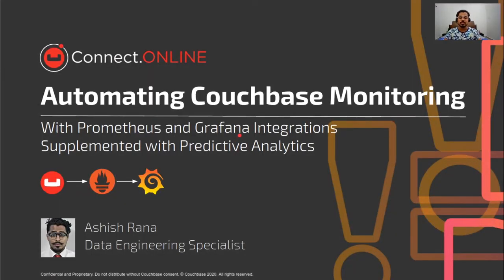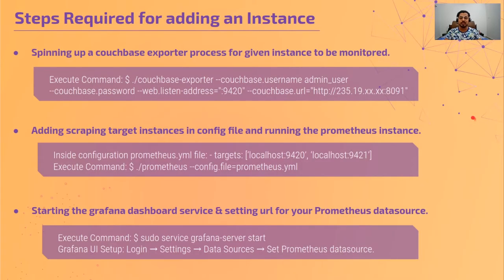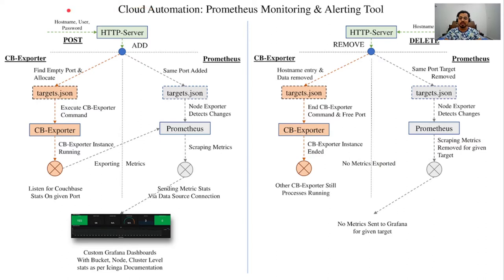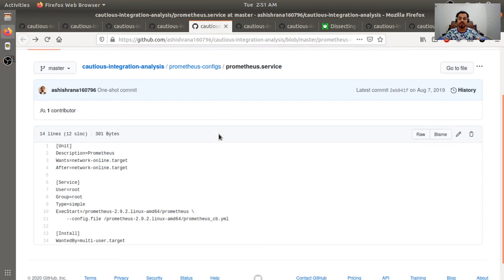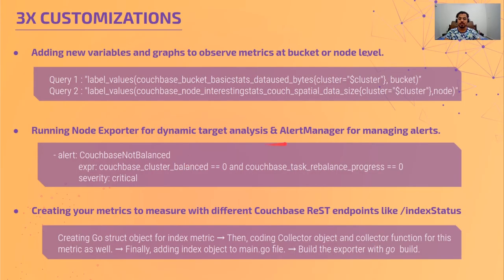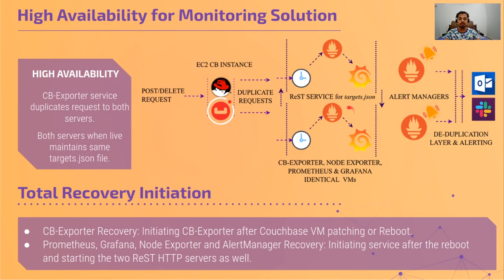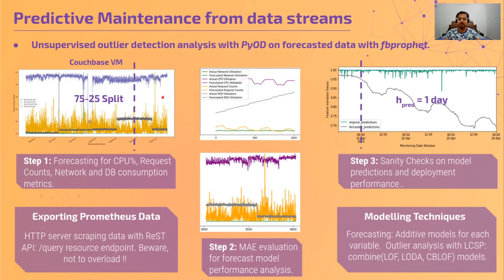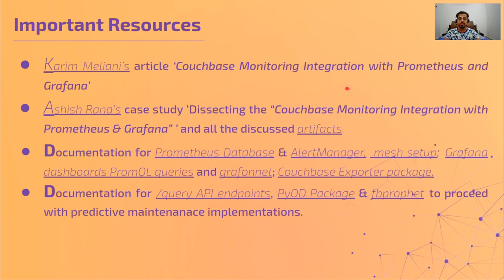Automating Couchbase Monitoring Integration With Prometheus and Grafana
This session offers an extensive case study for developing a scalable and automated monitoring solution with Prometheus and Grafana by utilizing Couchbase exporter. You’ll learn how to customize Grafana dashboards, integrate different Prometheus functionalities, implement custom metric creation in Couchbase exporter, and automate Couchbase VM monitoring.